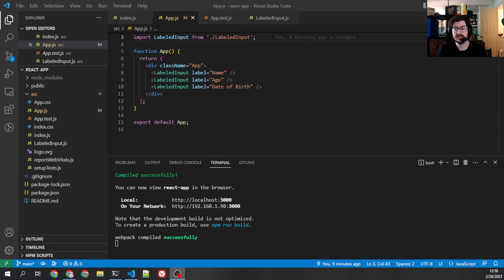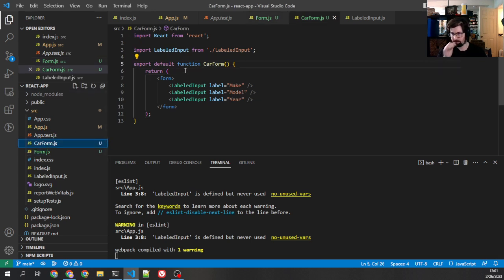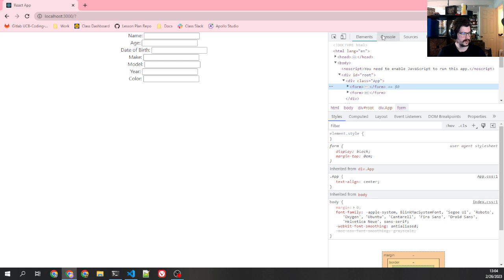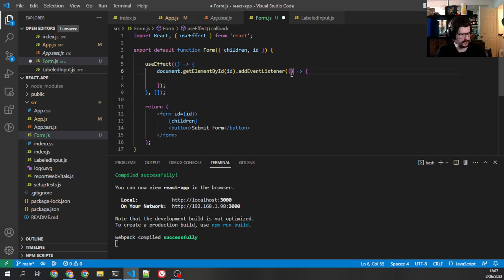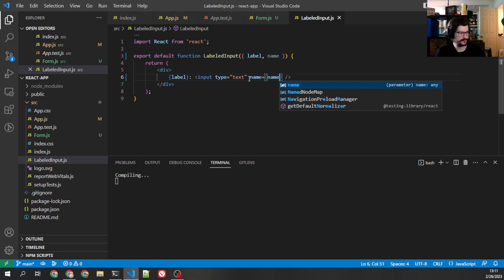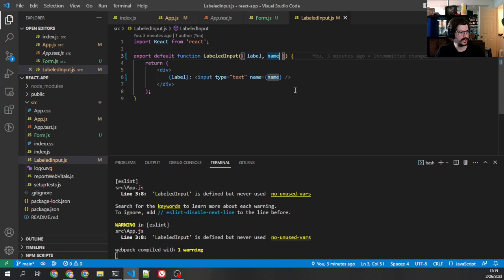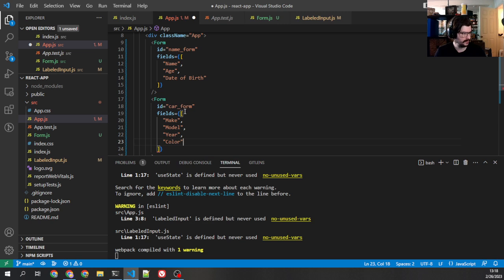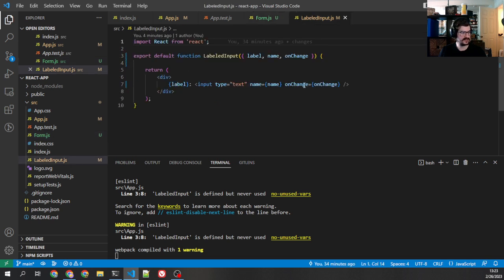React part 3: Children and event handling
In this video we'll talk about children in React and how to do event handling.

00:00 Intro
00:24 Inputs in a form
02:45 Generic Forms
04:02 The "children" prop
06:51 Handling form submission
08:11 The wrong way: Adding an event listener from the dom
09:31 The correct way: Adding an event listener in React
10:33 Can we get data from our form using FormData?
12:10 Getting form data, the React way
12:48 Keeping the Form generic while creating the LabeledInputs inside it
13:29 Using map to build arrays of React components
14:34 Tracking input data in the Form component
17:50 Bubbling the form submission data up to the App
18:58 Summary
20:33 Outro